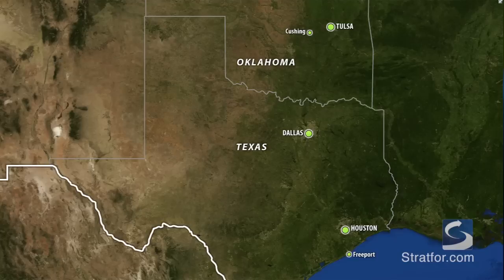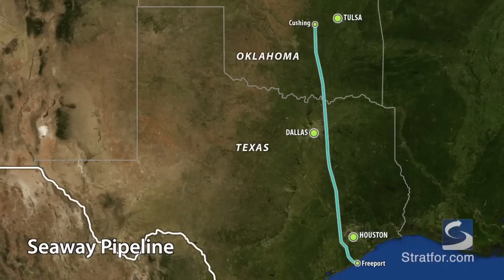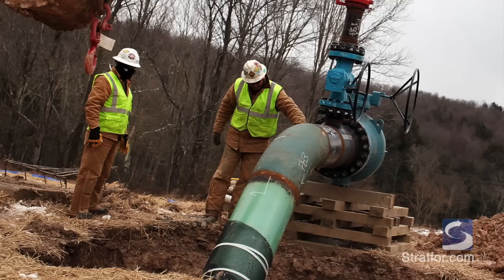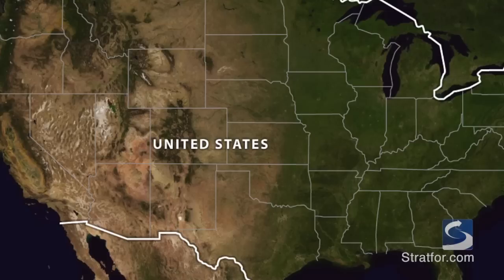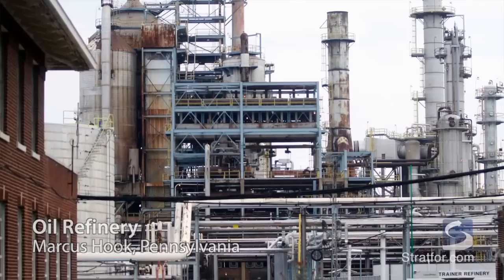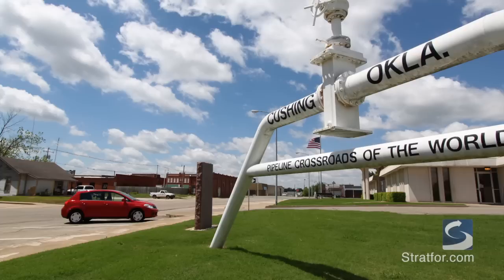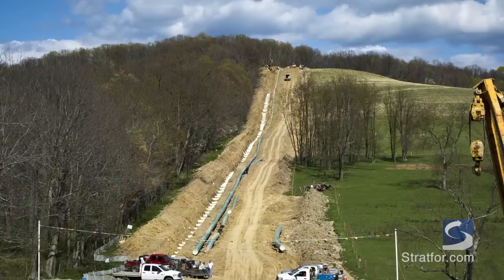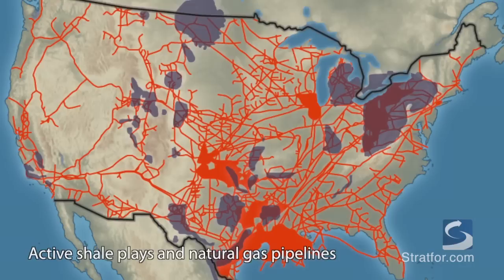Growing Energy Production in the U.S. (Dispatch)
Stratfor Vice President of Strategic Intelligence Reva Bhalla discusses the foreign policy implications of the U.S. energy sector's increasing productivity.

Download the All New Mobile App for Stratfor. You can also access Stratfor Worldview Content in the App when you are offline.